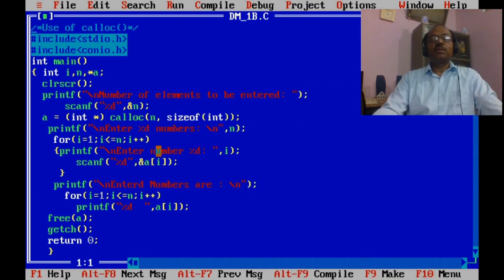Dynamic Memory Allocations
This video describes how memory is allocated or re-allocated during runtime in C language.